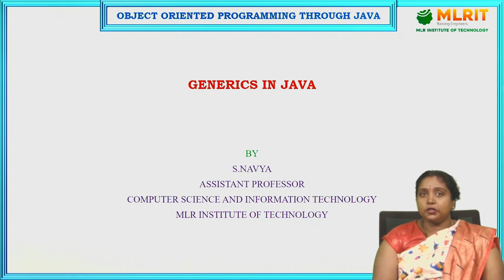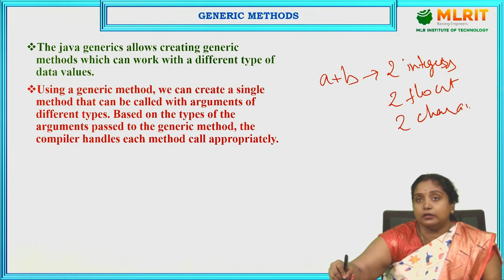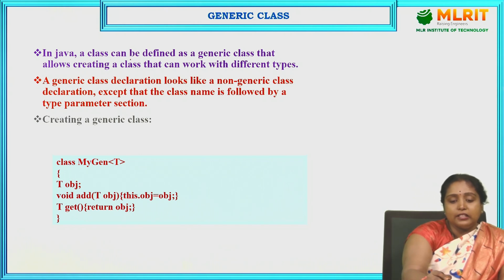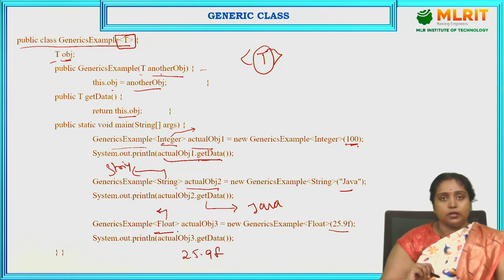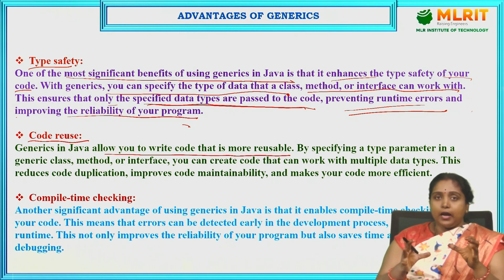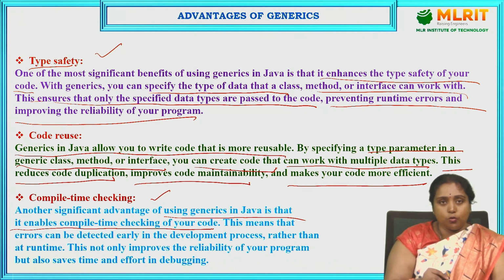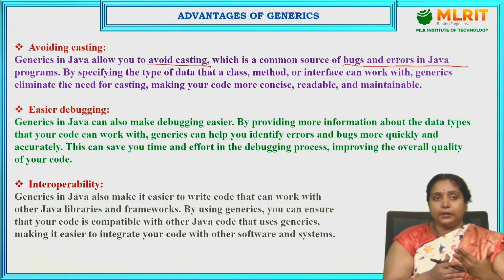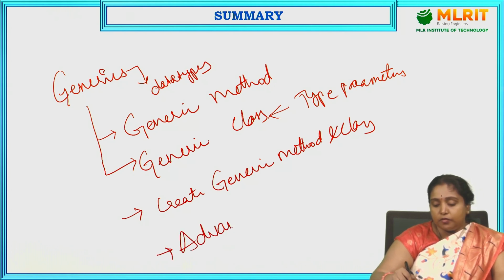LEC38| Object Oriented Programming Through Java | Generics in Java by Mrs. S. Navya